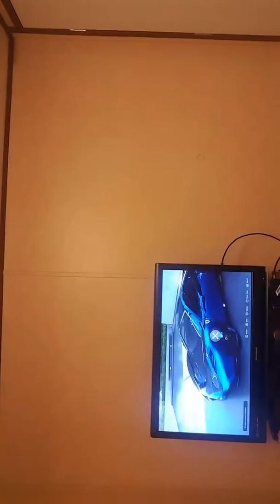Car color winner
Gold won but 2 points with a total of 3 and blue in 2nd with a total of 1 green with 0 and red with 0